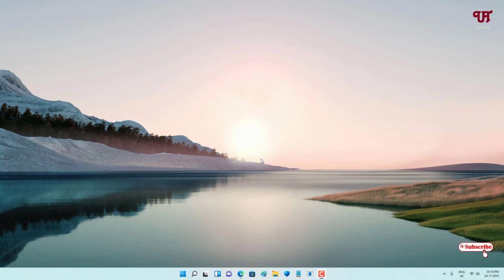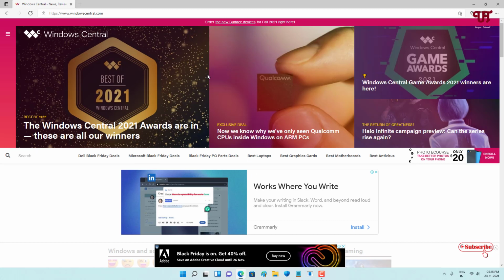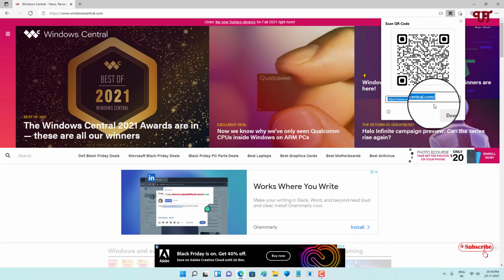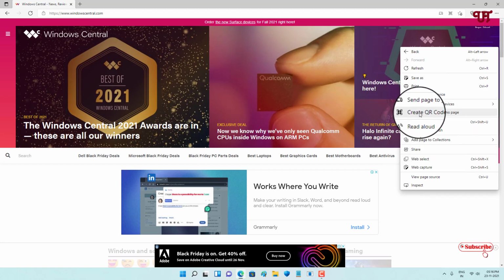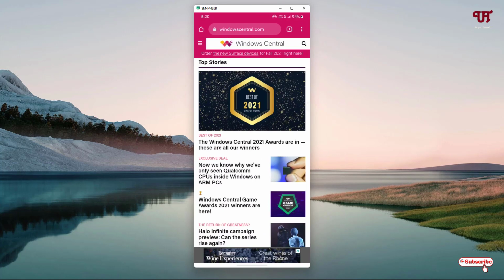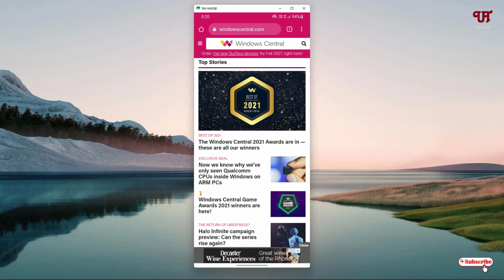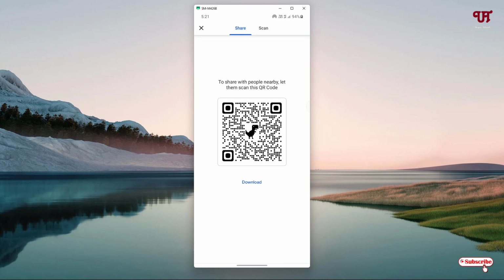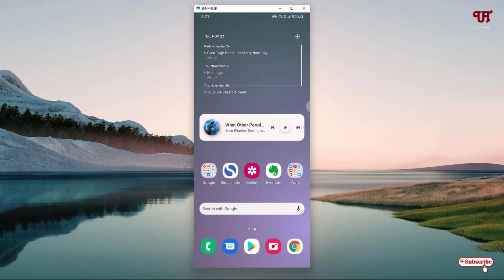How to create a QR code of any Website using a Web Browser in both Computer and Smartphone ?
This video tutorial is all about How to create a QR code of any Website using a Web Browser in both Computer and Smartphone.